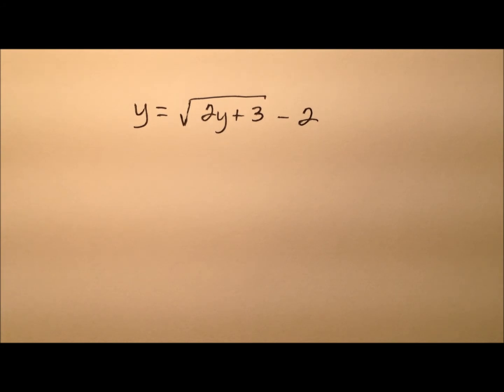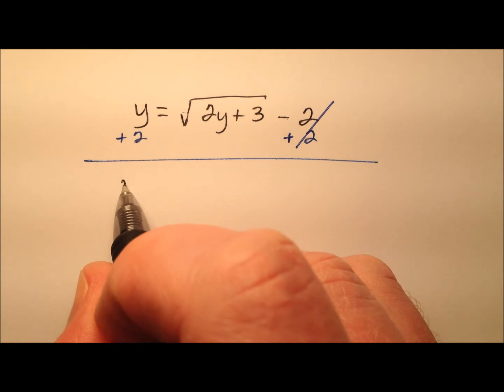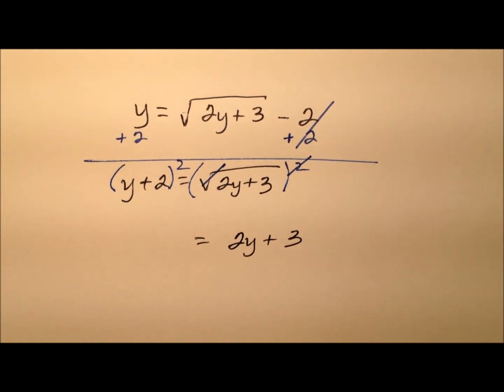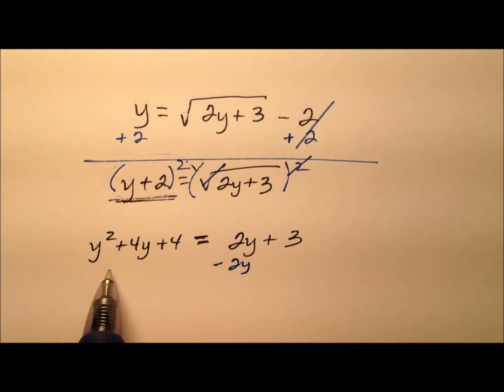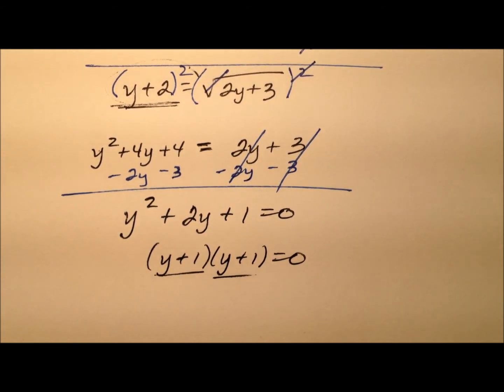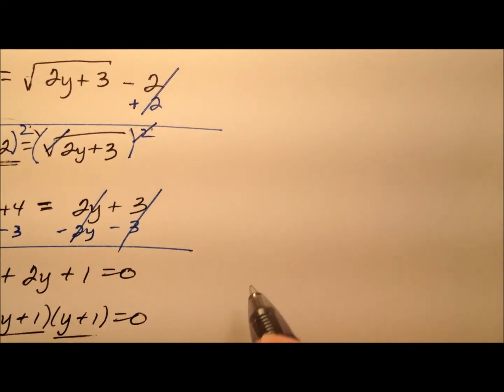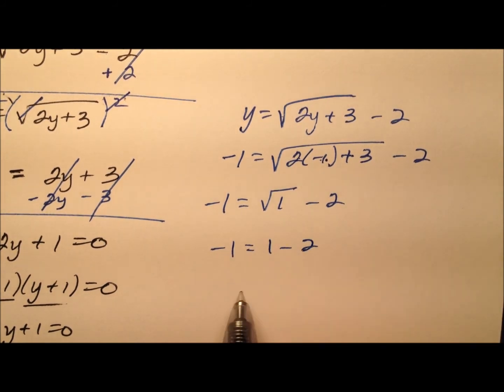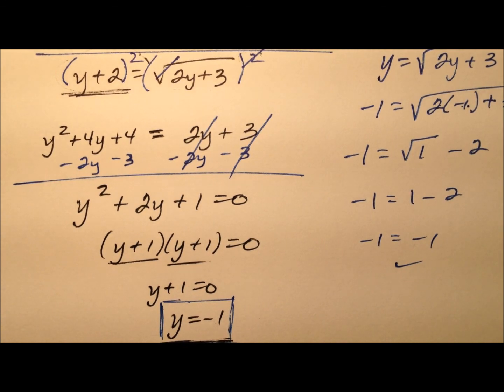Solving Radical Equations - With Quadratic Equation (Example)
This video works through an example of solving a radical equation by isolating the radical and squaring both sides of the equation. This example includes solving a quadratic equation by factoring. It emphasizes the need for plugging in the possible solution to ensure that it works (is not extraneous).